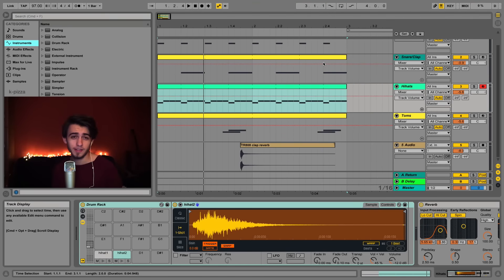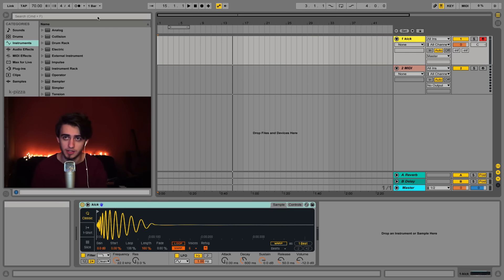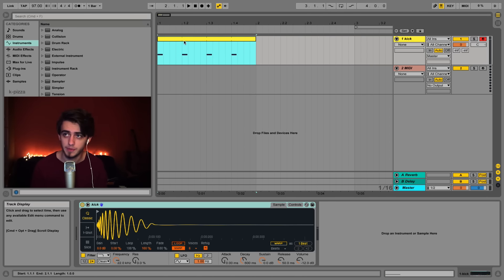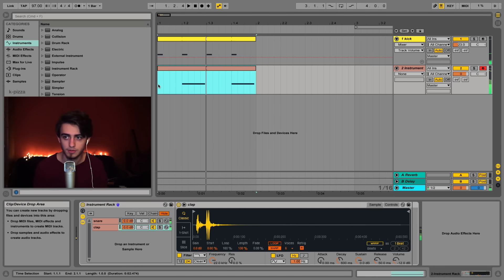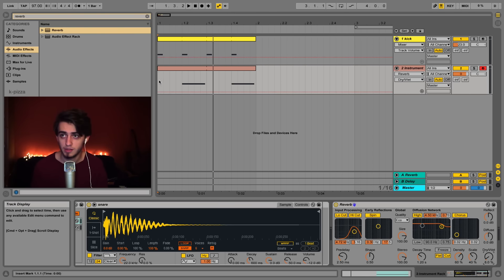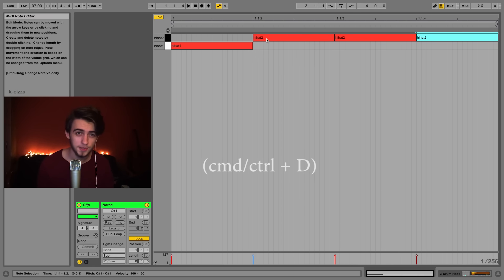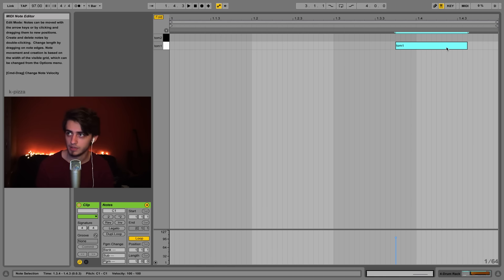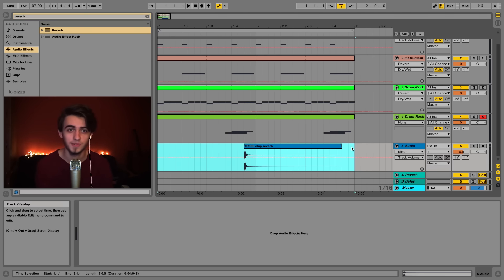How to Make House Drums in Ableton [Beginners Tutorial]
• FREE Samples ➤ [Go to „More Free YT Stuff” at the bottom]

In this beginners tutorial k-pizza is showing his techniques of making house drum patterns. He’s going to make a basic house drum pattern with a Kick, Snare layered with a Clap, some groovy Hihats and Toms. This is a great way to start making music in Ableton or to get into making house drum beats.